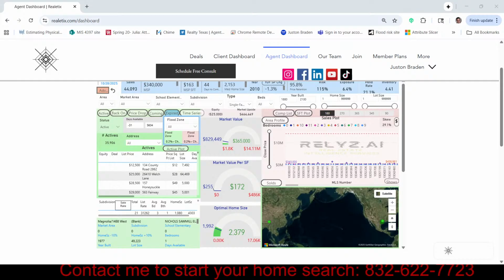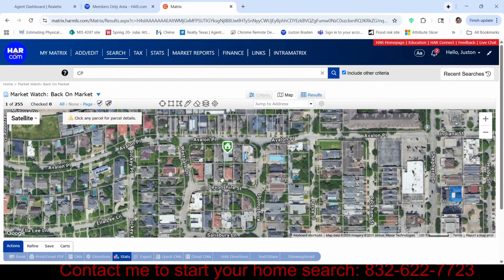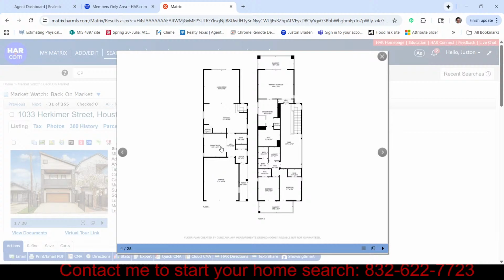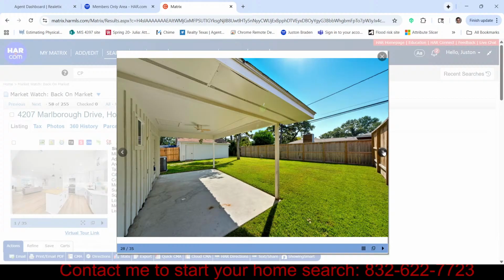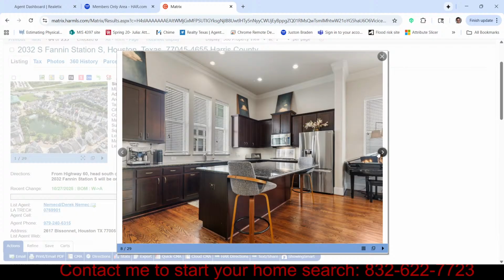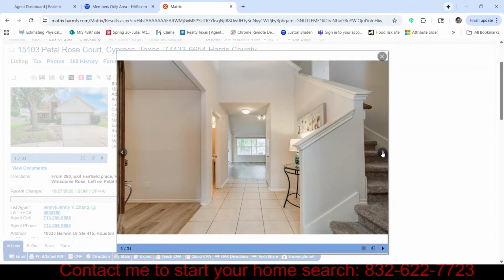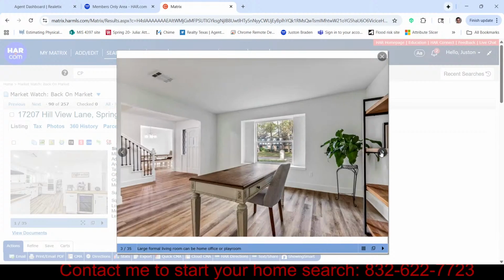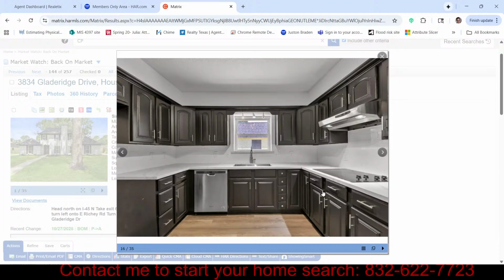Real Estate Home Search - Houston - Oct 27, 2025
Conducting a live home search now.
Follow to know when the next live stream is.
You will learn tons as a home buyer in Houston.